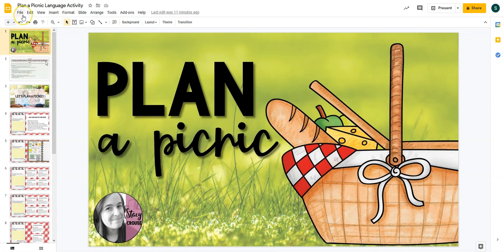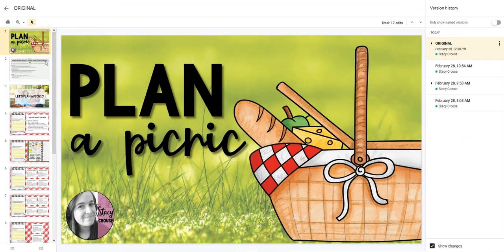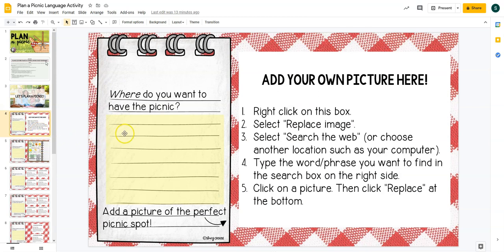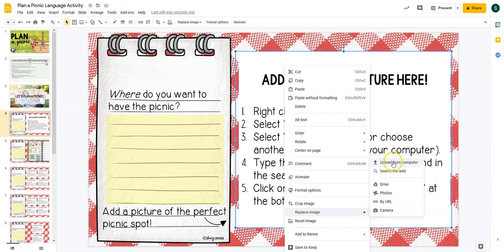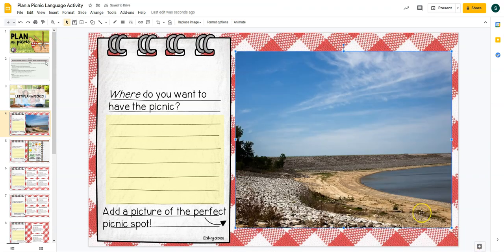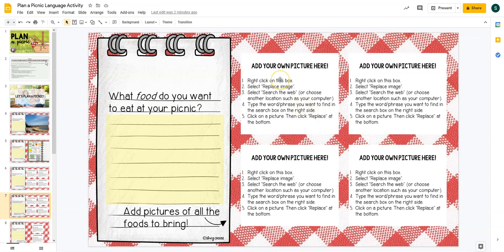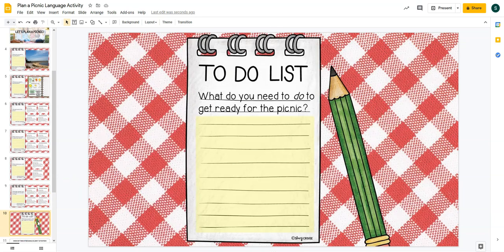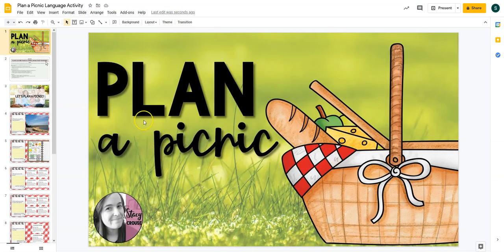How to Use Plan a Picnic in Google Slides for Speech Therapy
This video shows how to use the "Plan a Picnic Language Activity" in Google Slides to target a variety of goals in speech therapy sessions.